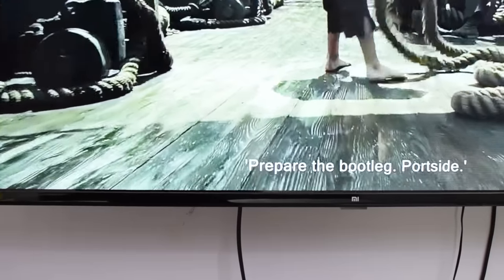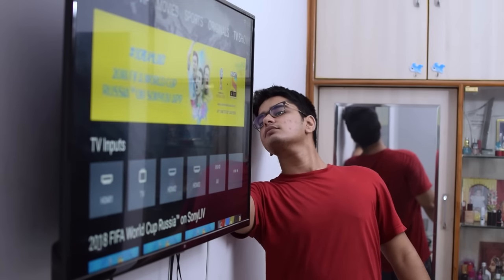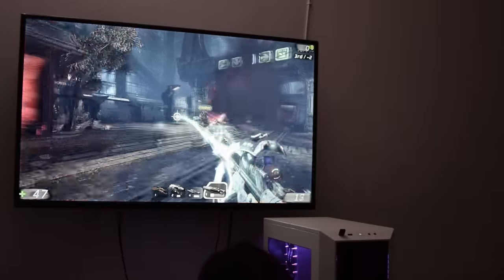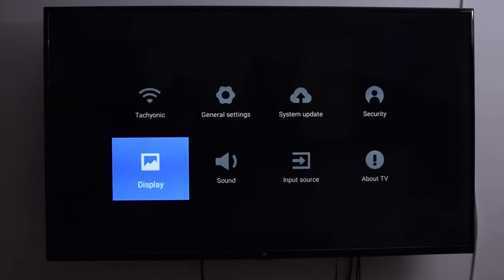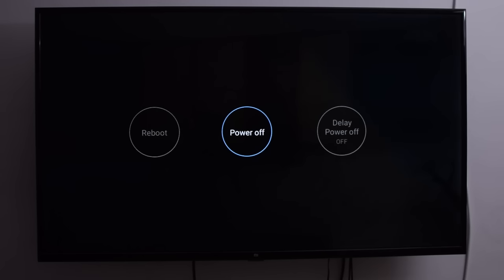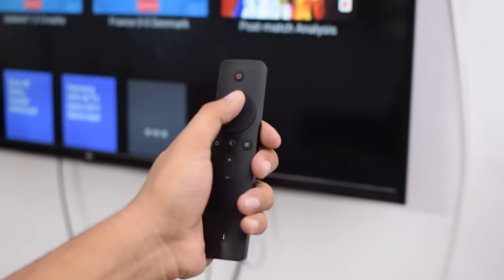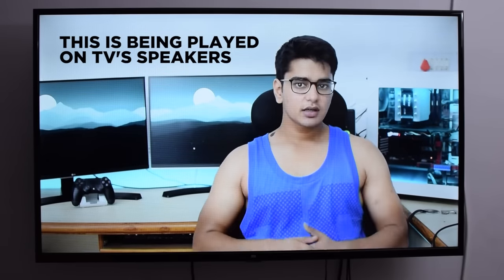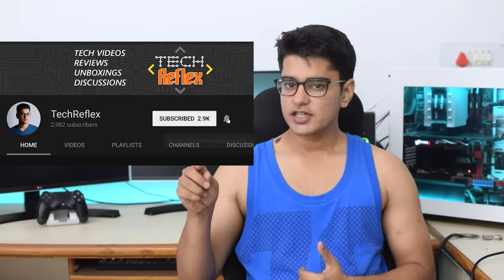Mi TV 4A Review, Gaming Test, Sound Test, vs. Samsung TV!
Mi TV 4A has some issues, even though it provides an incredible value for money. We test all aspects of it, from display quality, software, build, to screen reflectiveness and check whether it can be used for gaming.

Bluetooth Transmitter in Review

xiaomi mi tv 4a 43 inch 32 inch gaming review unboxing